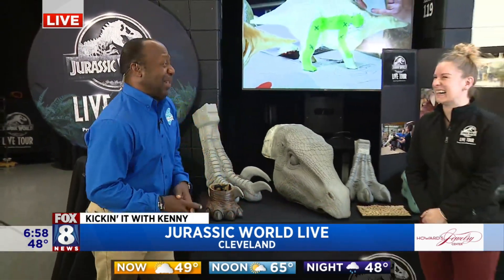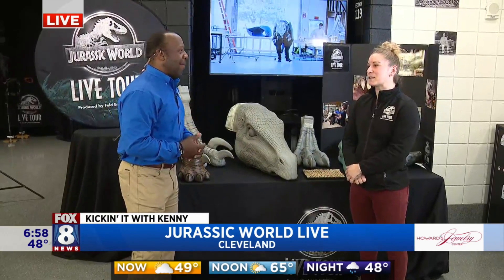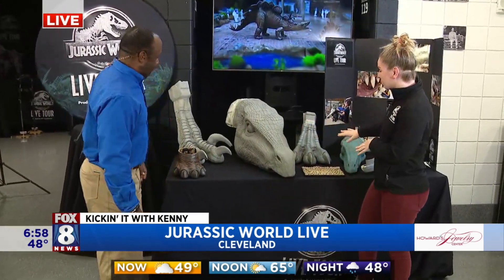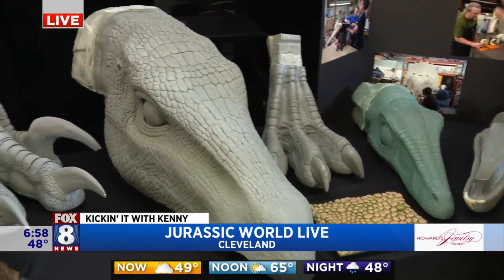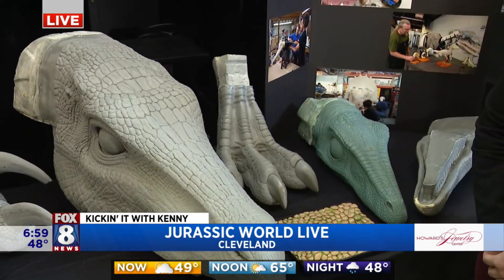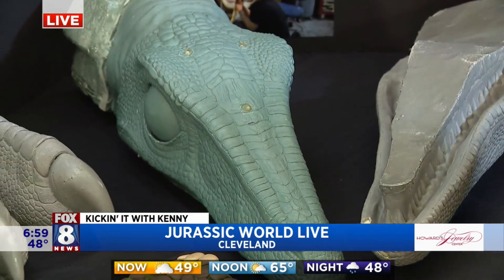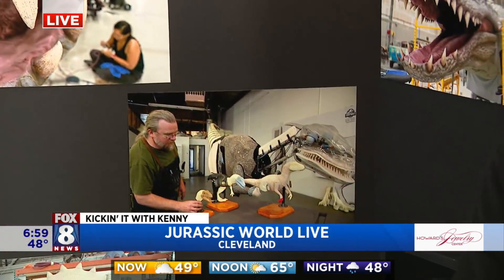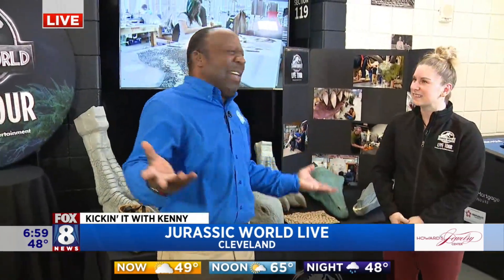Go back in time as 'Jurassic World Live' invades Cleveland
The 'Jurassic World Live Tour' is at Rocket Mortgage Fieldhouse for three days only